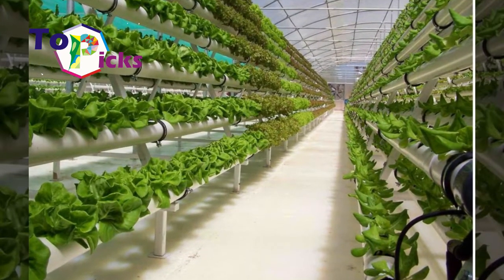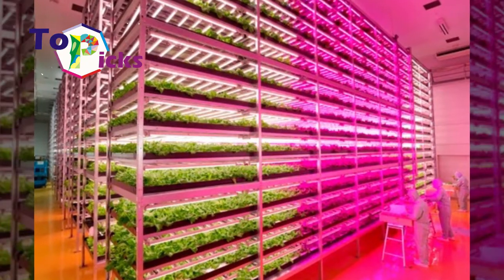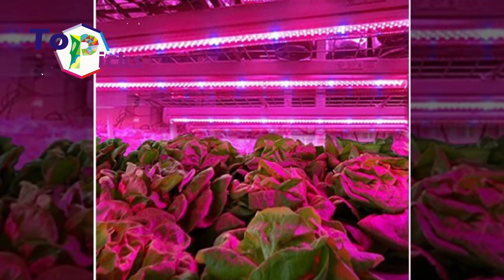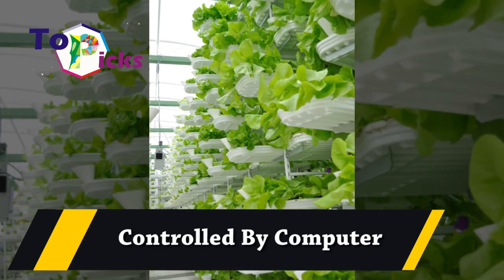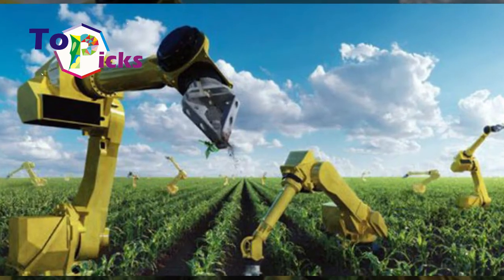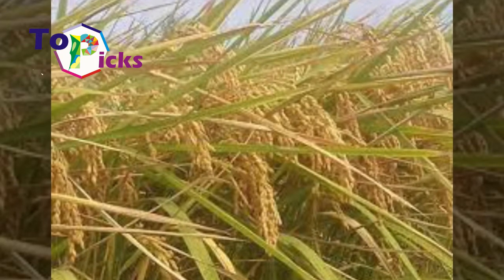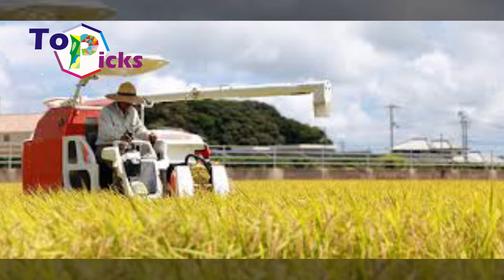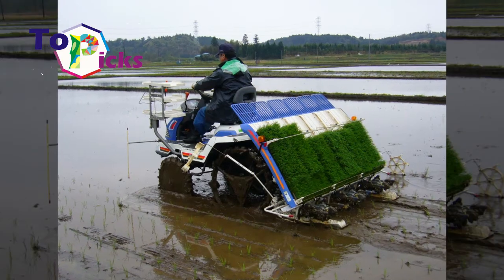4 Amazing Hydroponic Technologies In Japan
4 Amazing Hydroponic Technologies In Japan

Japan is known as a leading country in technology. There are many sophisticated technologies in this country. On today’s video we have list some Amazing Hydroponic Technologies in Japan.

1. LED technology
Most Japanese hydroponic farmers who farm their plants inside a building most likely use LED technology to replace the sunlight since their plants rarely get enough sunlight inside a building. Thanks to this LED Technology, these farmers can produce 100 times more vegetables than using conventional planting processes.

2. High Pressure Sodium Vapor
Most hydroponic farmers in japan also use high-pressure sodium vapor lamps to replace the sunlight so that their vegetables can grow well despite lacking in sunlight exposure.

3. Controlled By Computer
Hydroponic technology in Japan has level up to different scale since all hydroponic farming system used by farmers in here are mostly use computer to control the water supply.This computer-based system is also responsible for controlling light and temperature so that the plants can get the most similar environment with the outdoor farming site.

4. Automatic Rice Growers
Most farmers in Japan who plant rice also use Automatic Rice Growers. This automatic rice planting machine can be used to plant rice seeds simultaneously which help reduces the labor cost and time consumed. Some countries that also use this automatic rice planting machines are China and Taiwan. This automatic rice plating machine can planted 1 ton of seeds in just 4 hours.If you plan to visit Japan in the near future, and you have a great interest in farming, you can take farming tour in this country to know more about their farming system. This country not only farm rice and vegetable using hydroponic method but also growing fruit using this method. The Ministry of Agriculture in Japan also encourage people in the country to consume rice and other local farming products since there are a lot of them.